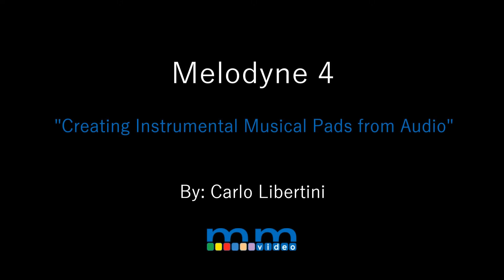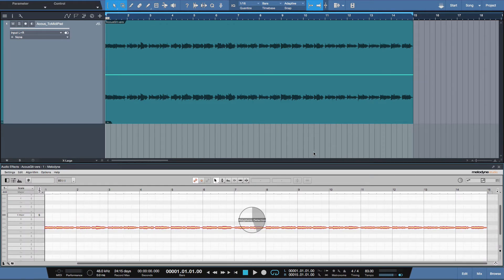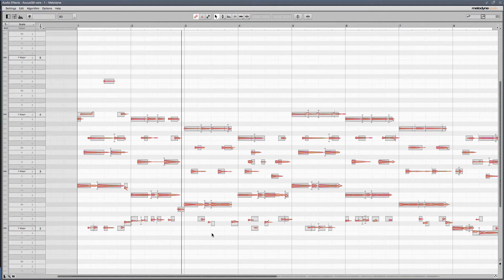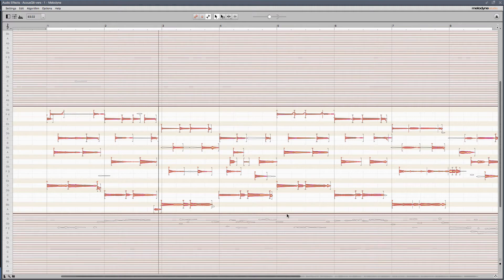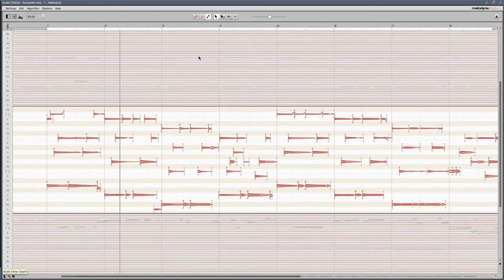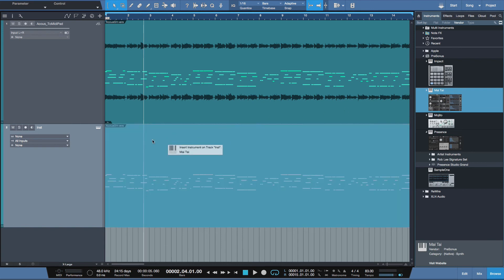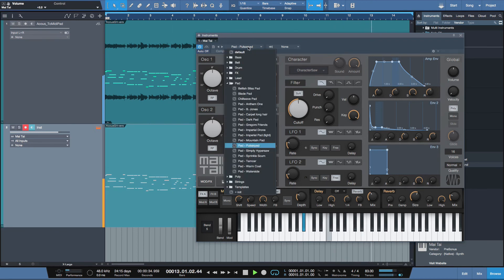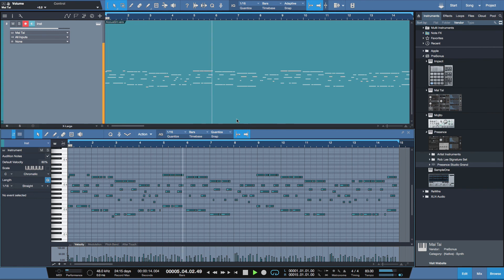Melodyne 4: Creating a Musical Pad Instrument from Audio file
Melodyne 4 allows editing audio as music notes instead of waveforms. You can modify each note not only with vocals and monophonic instruments but with polyphonic ones like guitars. In this video Product Specialist Carlo Libertini shows how to utilize the Audio to MIDI function to create a pad section under his guitar part.